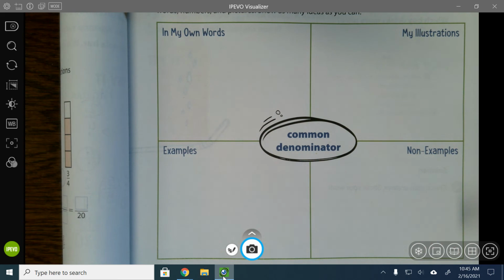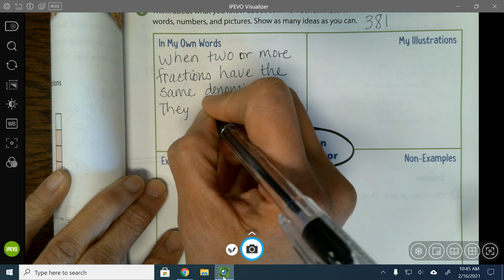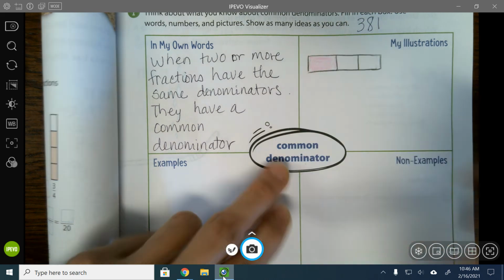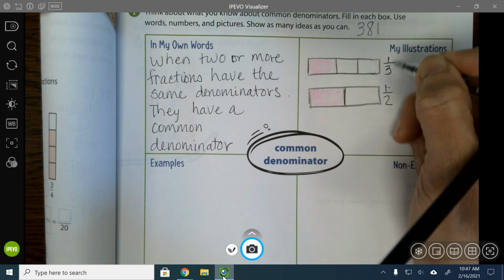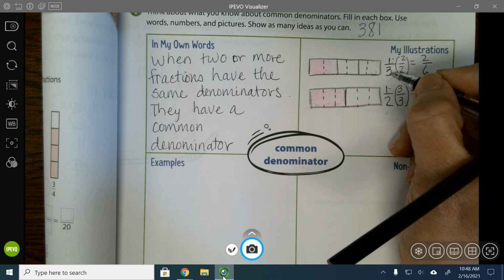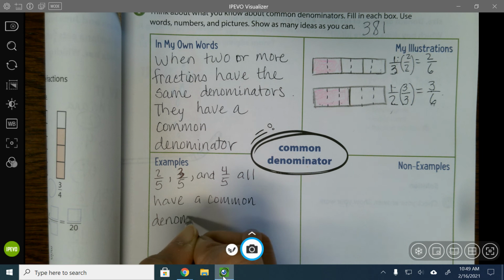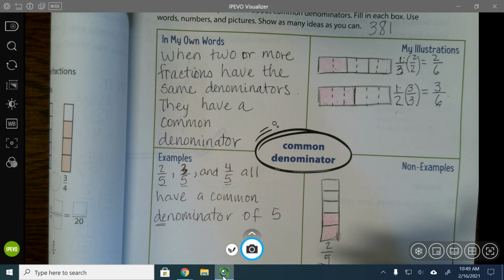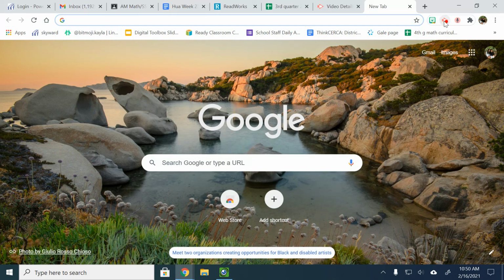IR 381, Common denominator